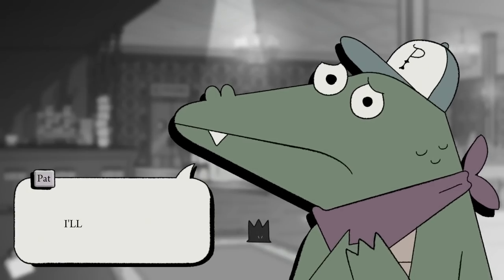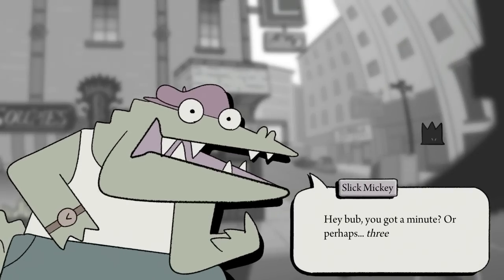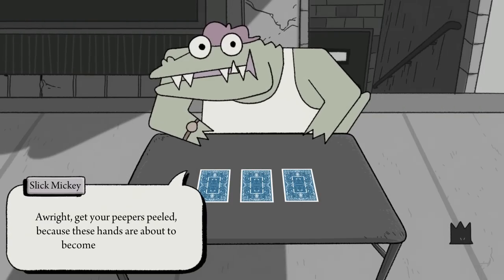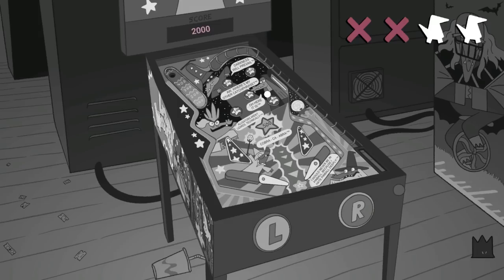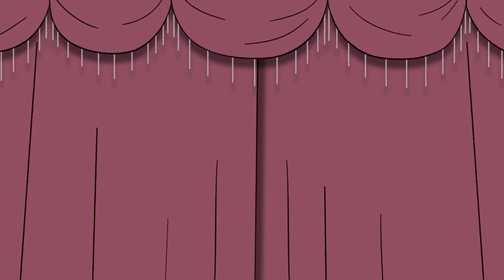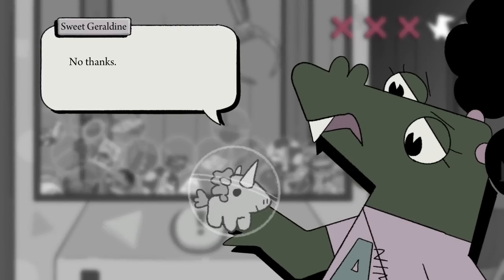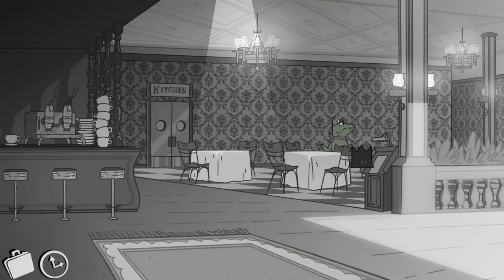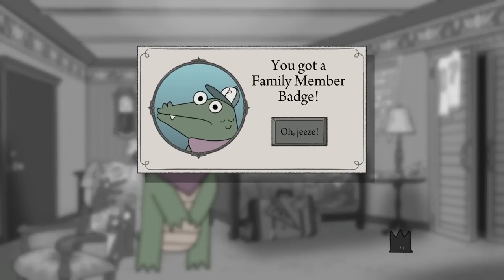Later Alligator - #1 - Serious Alligations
Let's get stuck doing some game-like activities while investigating! And also save Pat.